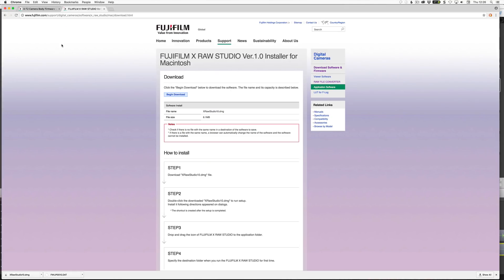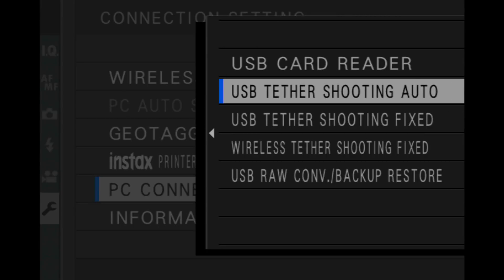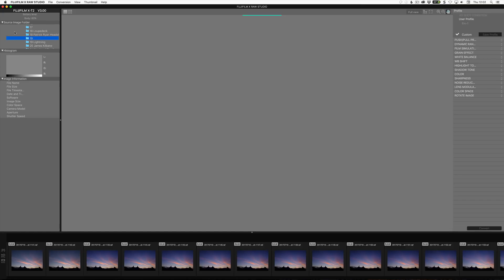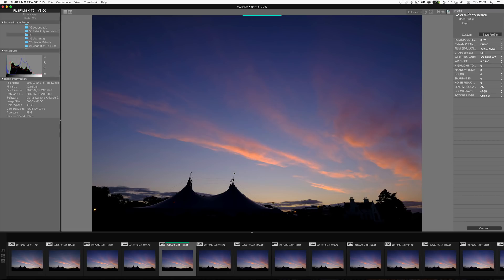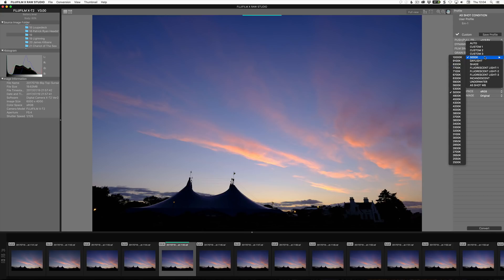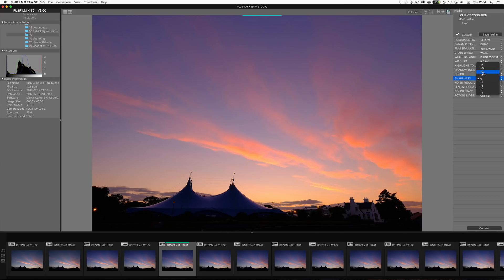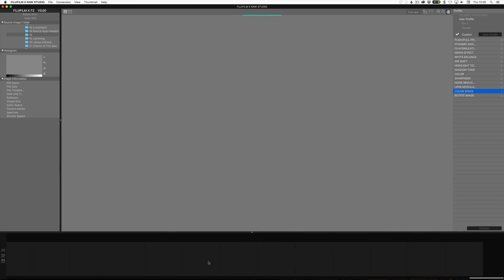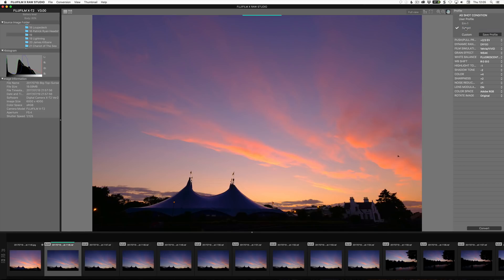Fujifilm X Raw Studio First Look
Fujifilm gave us a surprise today- X Raw Studio. By connecting it to the computer you can use your camera's processor to create raw conversions of your RAF files exactly as it would in camera.

You no longer need to have the RAF on a card in camera. Any RAF on your computer can be converted. And as Fuji JPEGs are terrific, this is a really good thing.